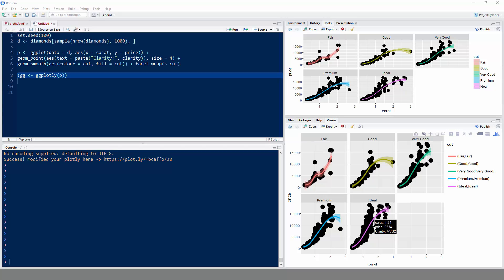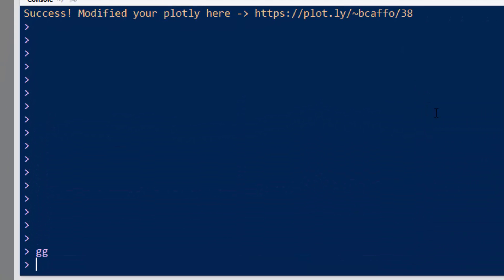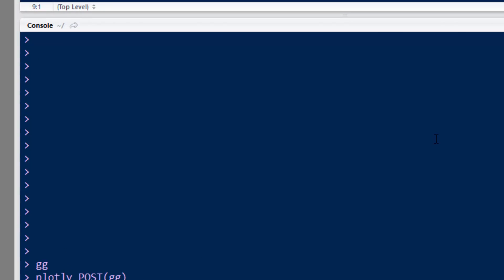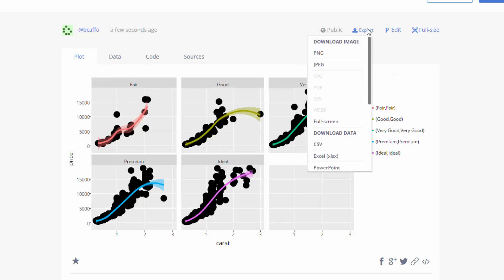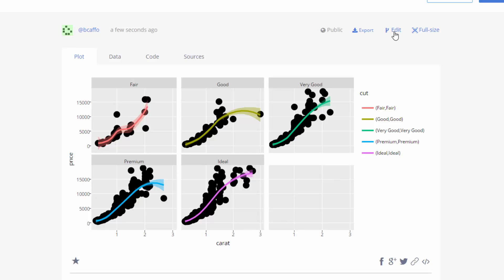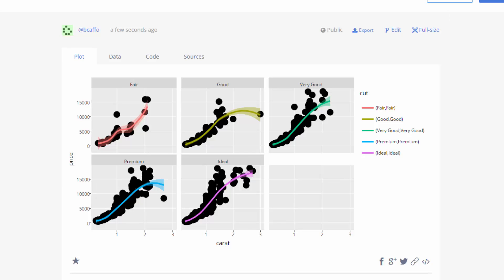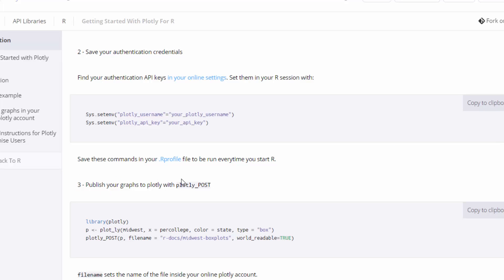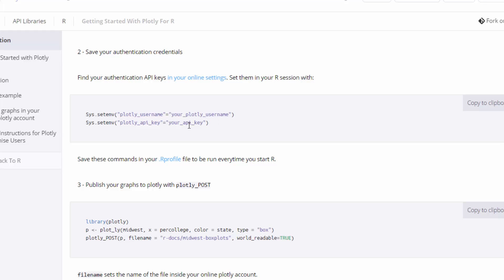Plotly in R part 8 of 8